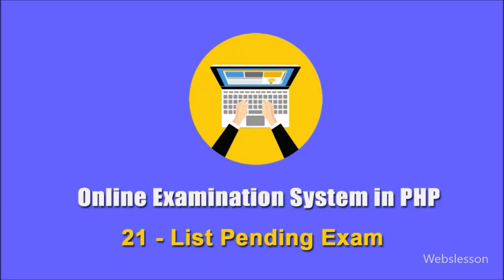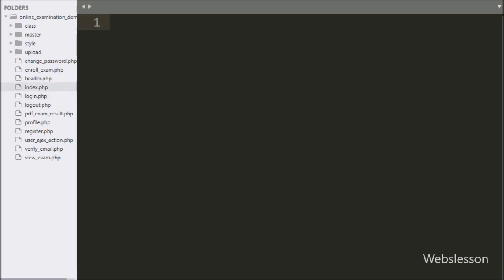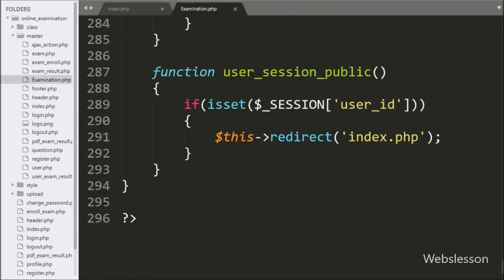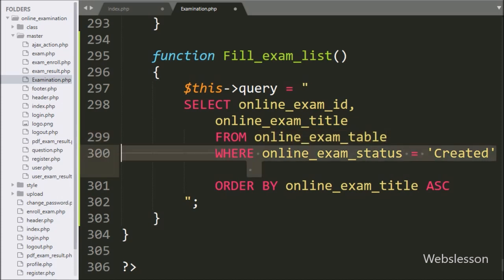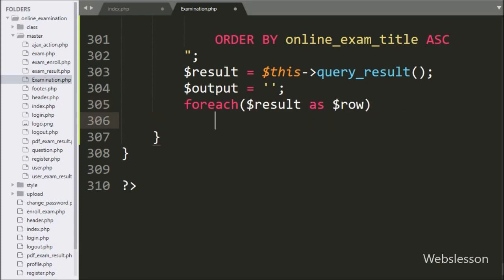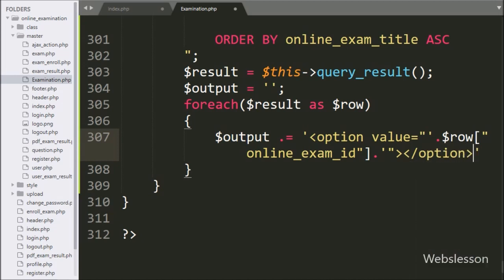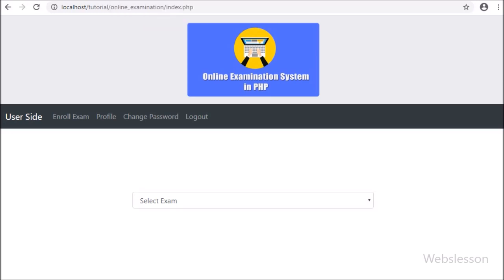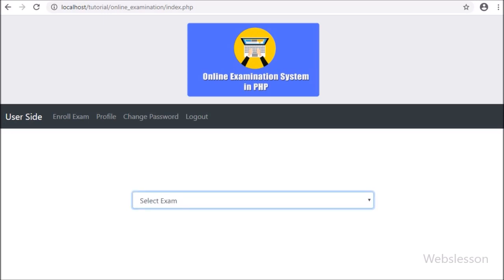21 - List Pending Exam - Online Examination System in PHP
Learn How to Display Pending Exam list in this Online Examination System by using PHP script. User can see pending exam list in this PHP Online Exam System once he or she login into system, then on index page they can see pending exam list on web page. This is that exam which is still not started, so user can take part into that exam in this PHP web based dynamic online exam system.